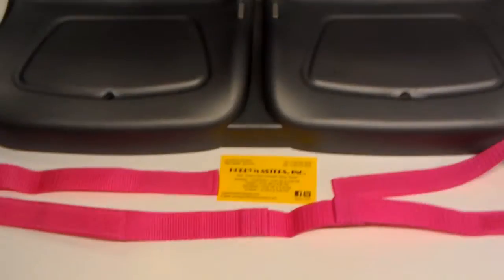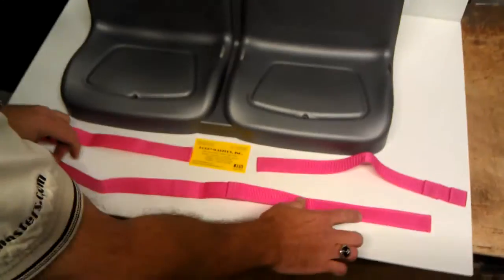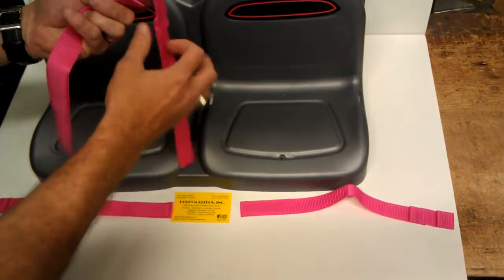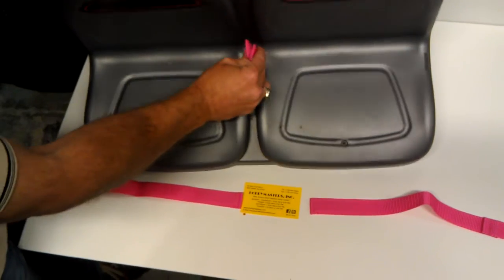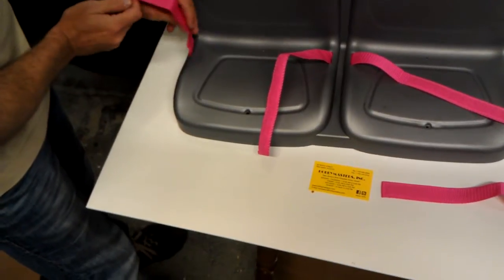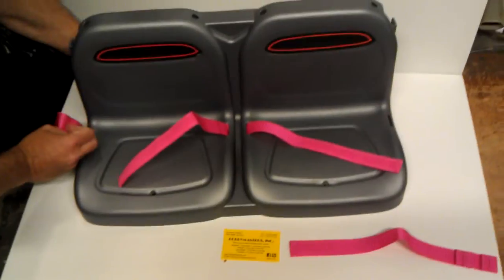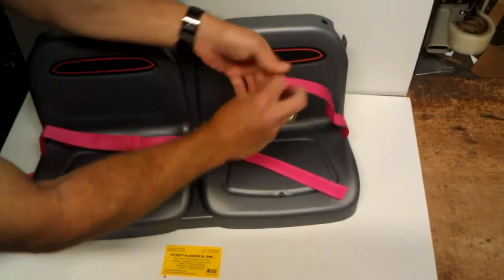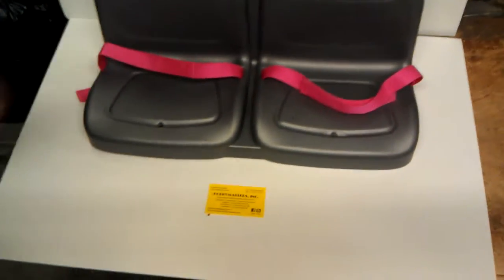How To Change a Seat Belt on a Power Wheels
How to change a seatbelt on a Power Wheels vehicle by Hobbymasters